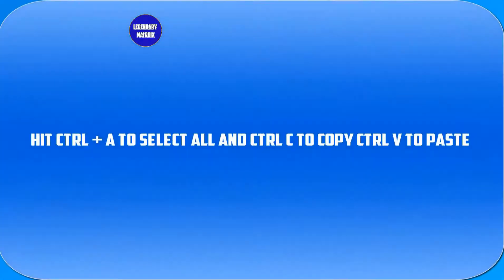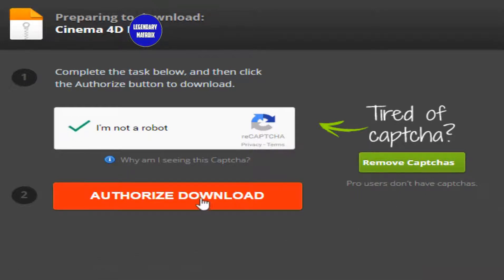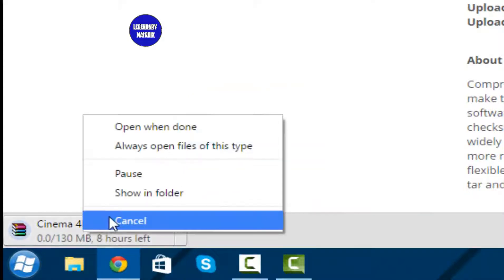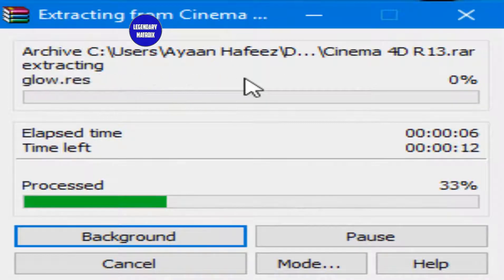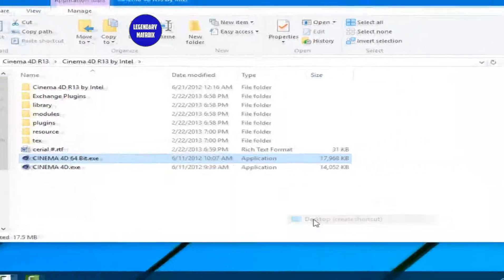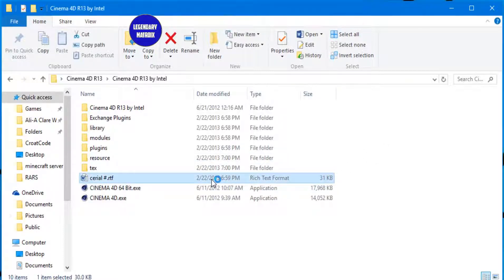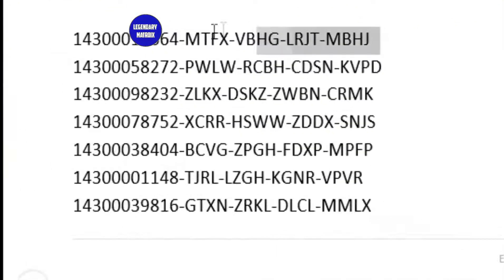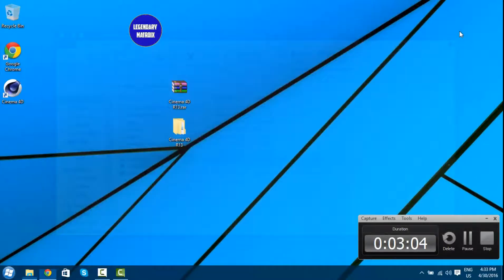How to Get Cinema 4D Free On PC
This Is A Tutorial on how to get cinema 4d free on pc with voice
Links

peace